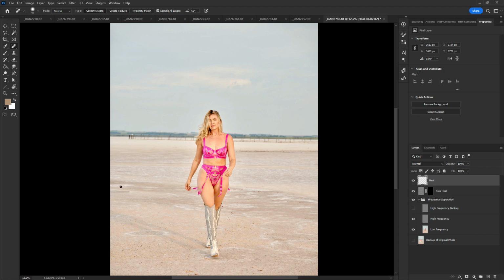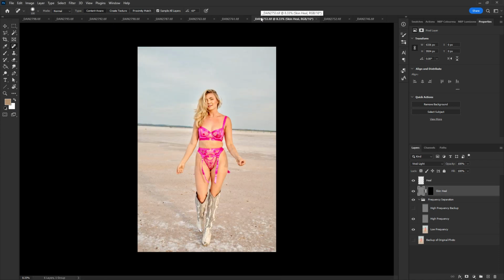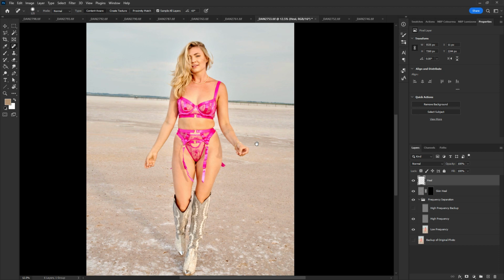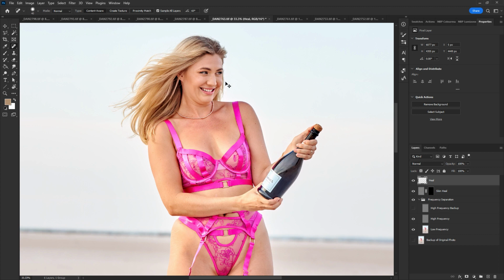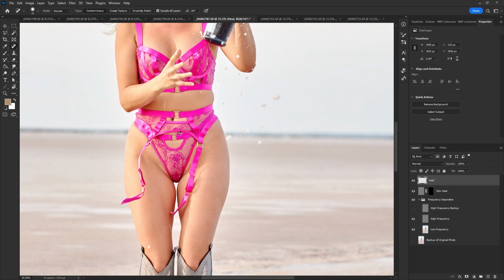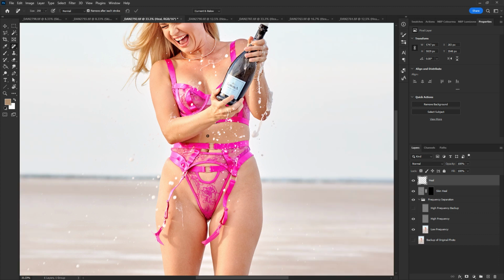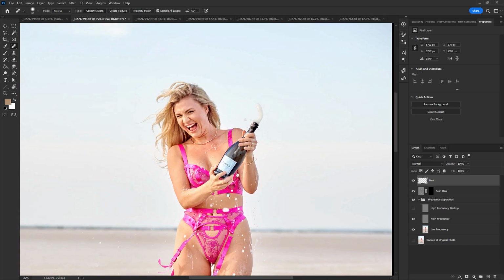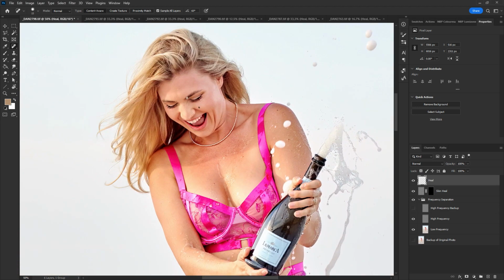Editing to Remove Unwanted Objects from 10 Photos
In this video, we'll continue removing unwanted elements from another ten photos.